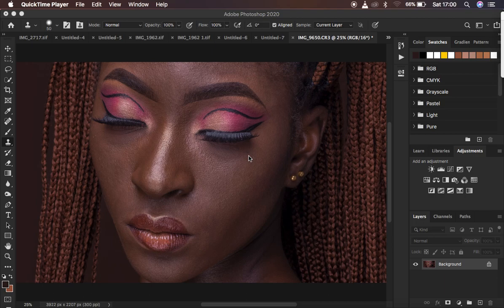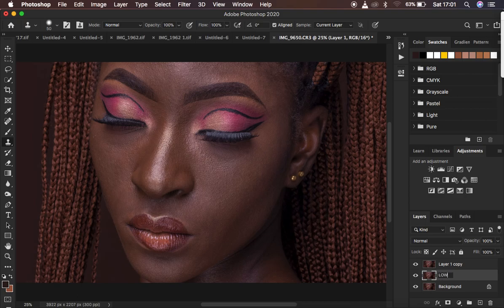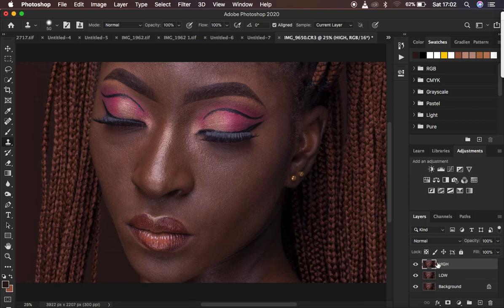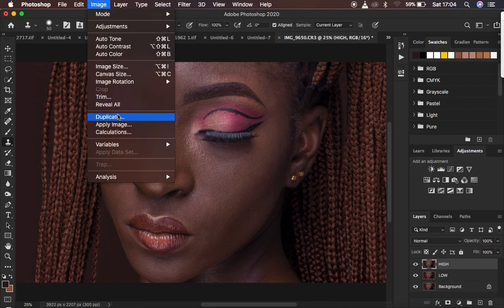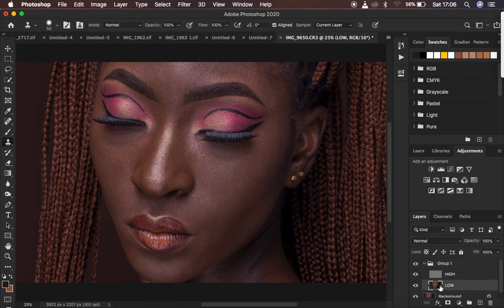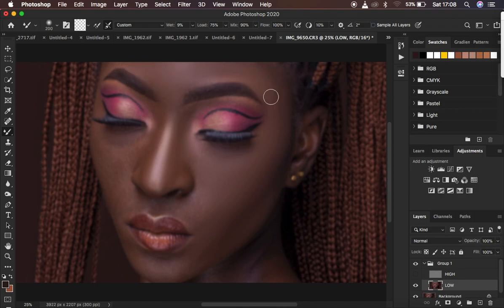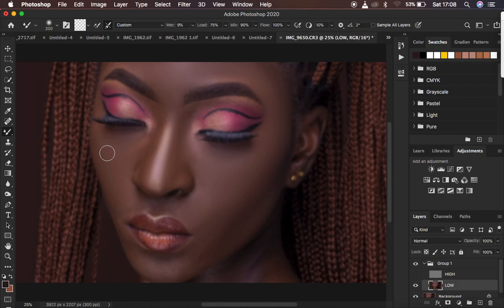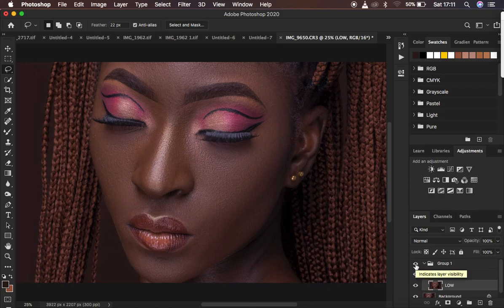Are You Always Struggling Getting Skin Texture Every Time You Retouch? Watch This Now!